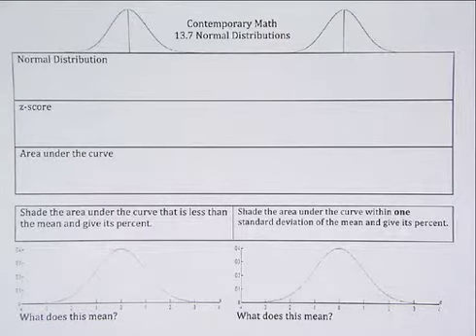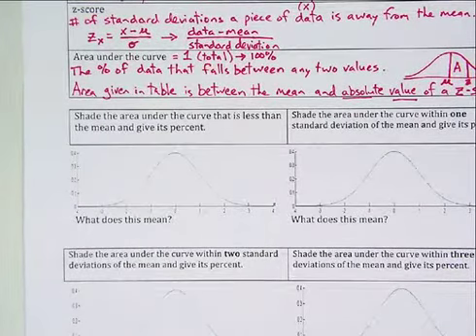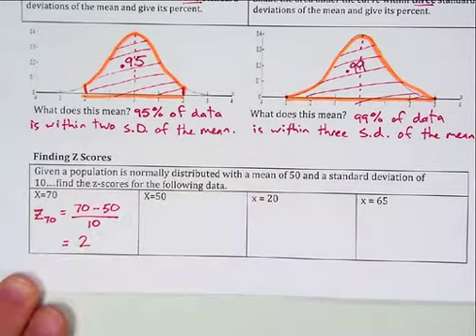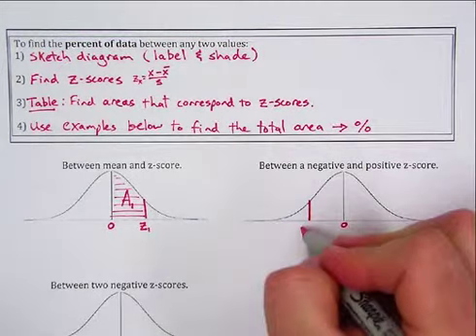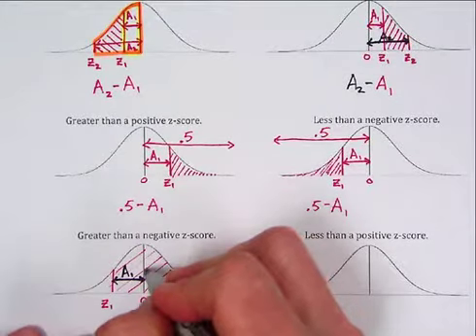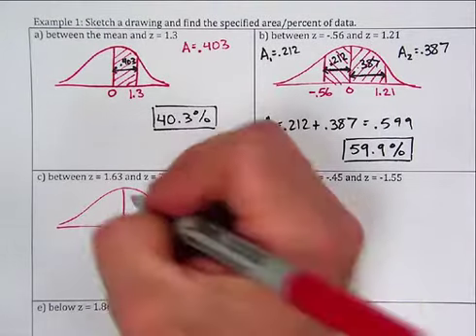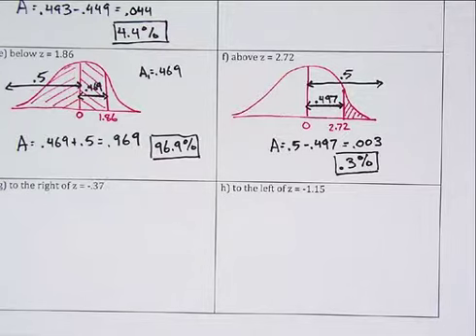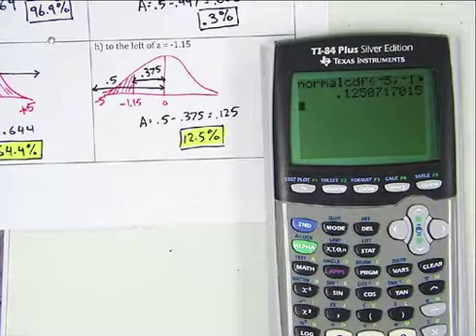CM 13 7 Normal Distributions